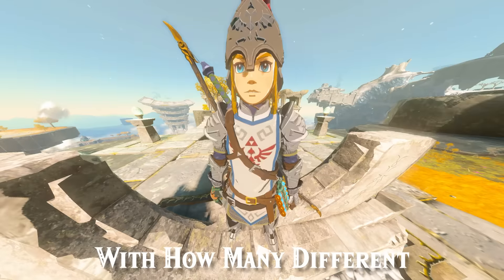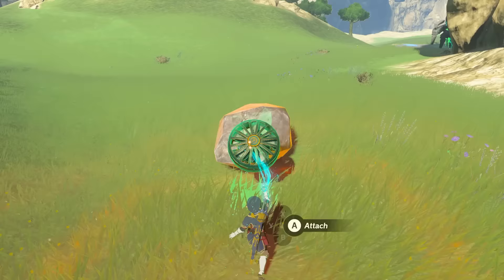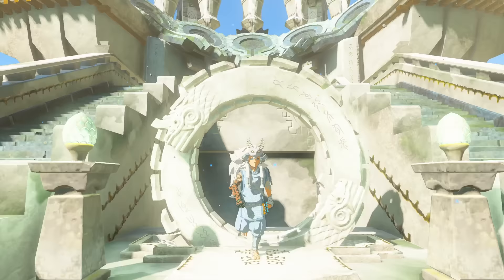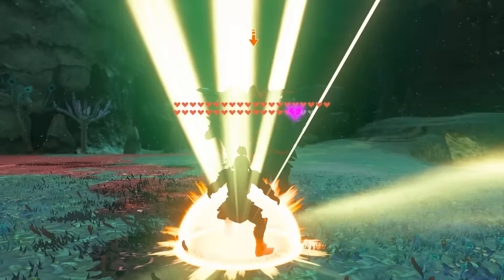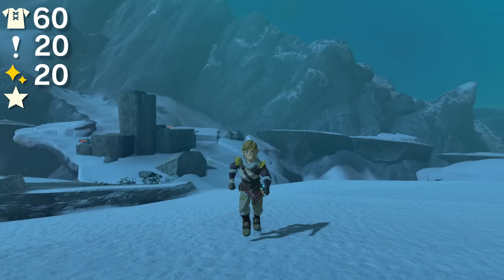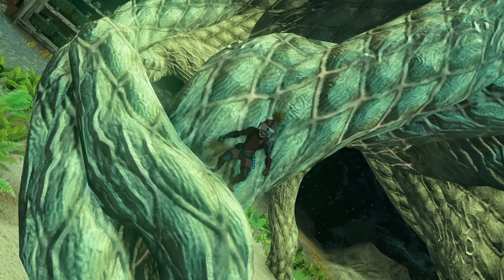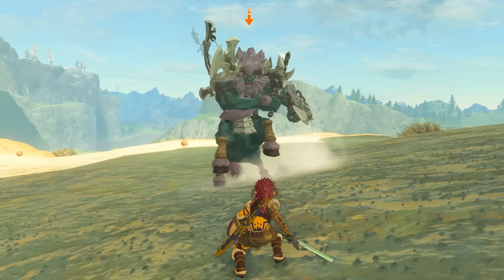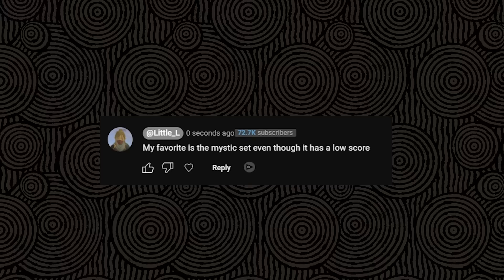The Best Armor Sets Ranked | Tears of the Kingdom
Thanks to maxlastbreath for the Ultracam mod
Gameplay
With how many different armor sets there are in Tears of the kingdom. Everyone's thought, “Hmm what’s the best armor in the entire game?” “I really wish someone would rank them using an arbitrary point system.” Well fear not as I have ranked all of the armor sets, using an arbratrary point system